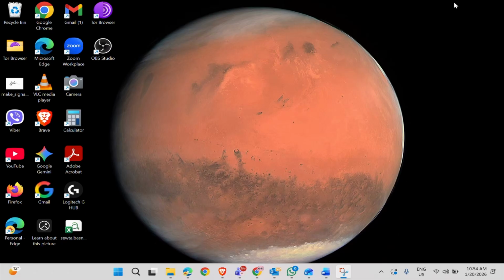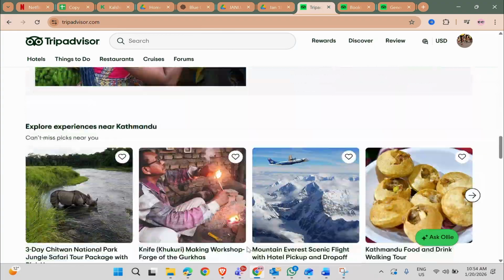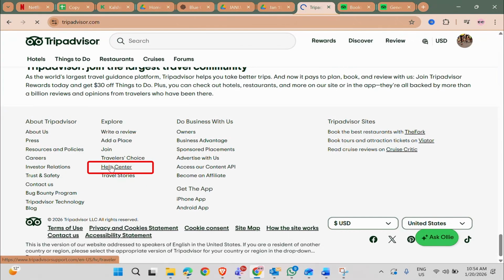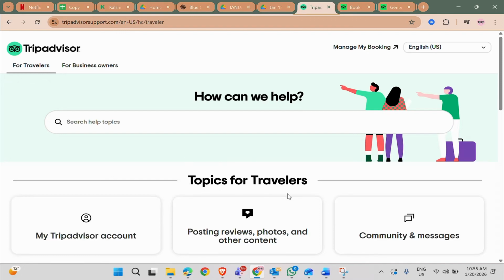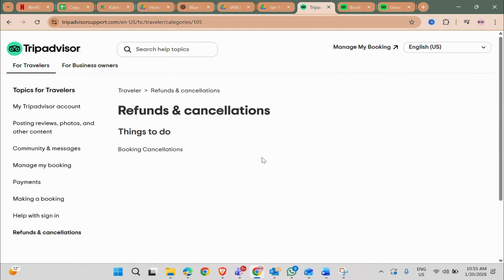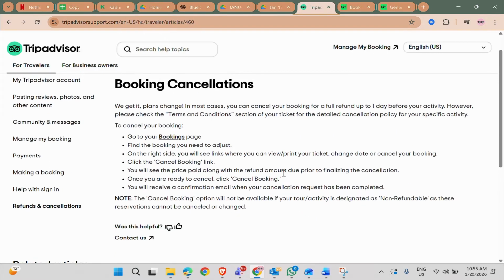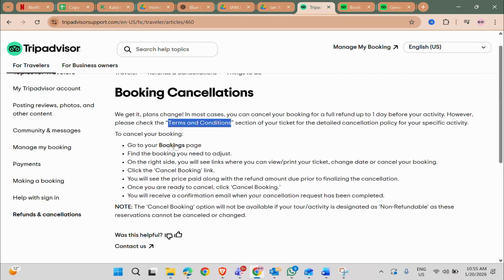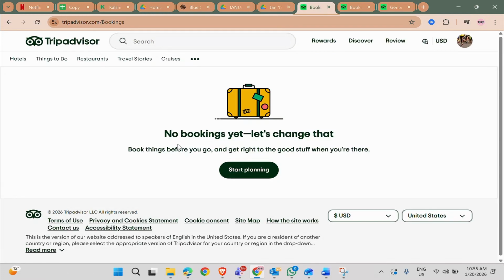How To Understand Cancellation Rules On TripAdvisor ?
Welcome to our step-by-step guide on How To Understand Cancellation Rules On TripAdvisor? If you’re booking hotels, tours, or experiences on TripAdvisor and are confused about cancellation policies, refund rules, or free cancellation options, this video is for you. We’ll explain how TripAdvisor cancellation rules work, how to check refund eligibility, and what happens when you cancel a booking on TripAdvisor. Whether you want to cancel a hotel reservation, tour, or activity, this guide will help you avoid unexpected charges and understand TripAdvisor’s booking terms clearly.

In this video, we will show:
How to check cancellation policy on TripAdvisor
How TripAdvisor cancellation and refund works
How to cancel a booking on TripAdvisor
What happens after cancelling on TripAdvisor